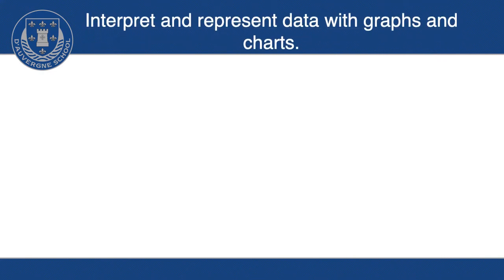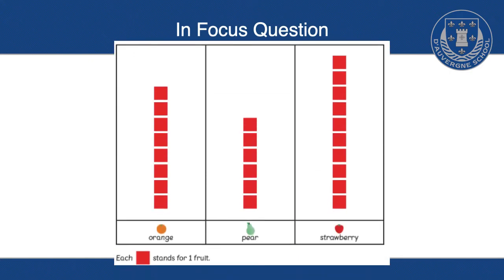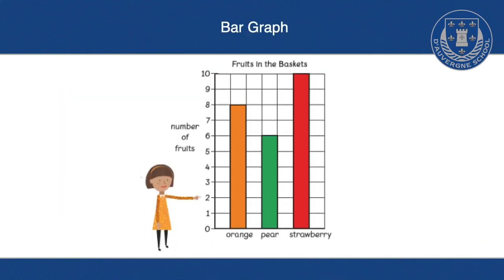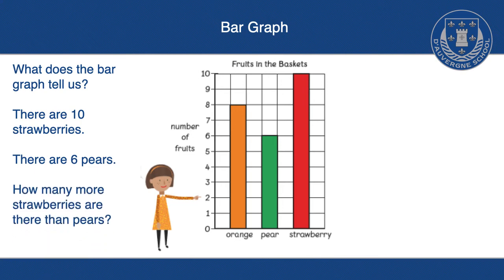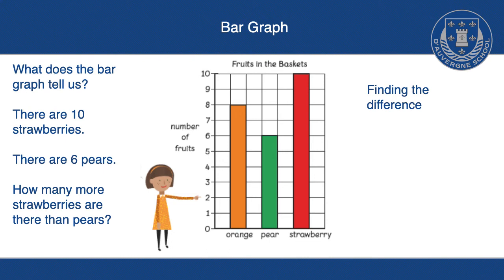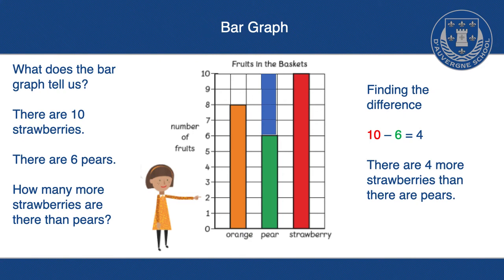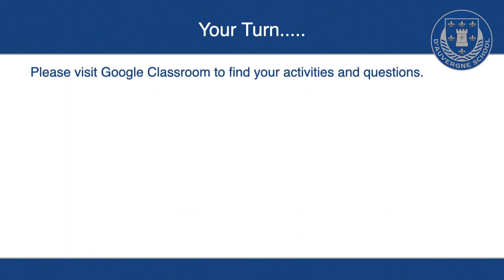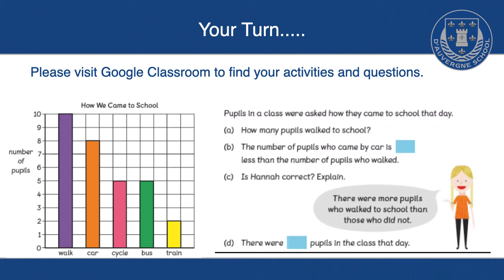Year 3- Lesson 2- Tables, Pictograms and Graphs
Interpreting and representing data.